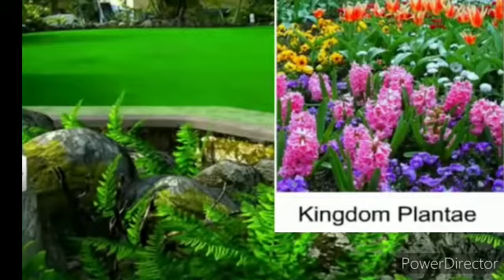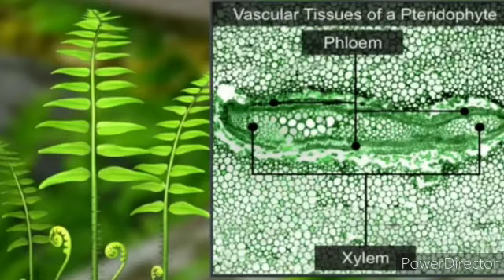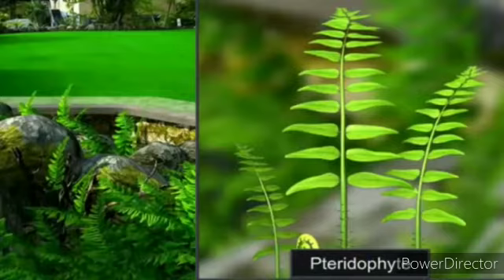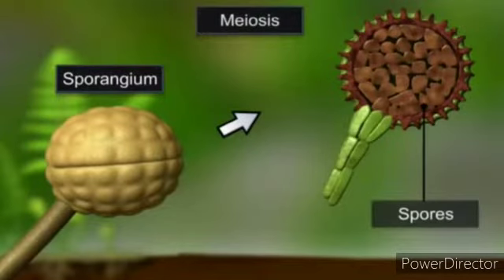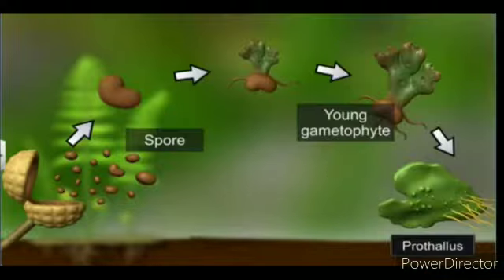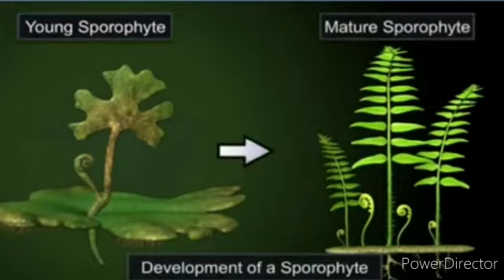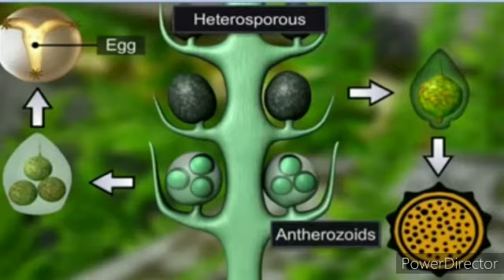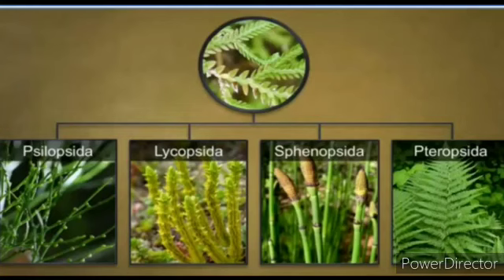Plant kingdom part. 3